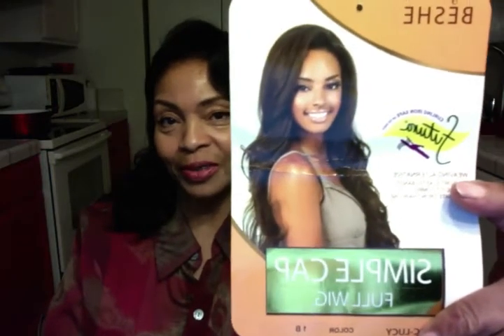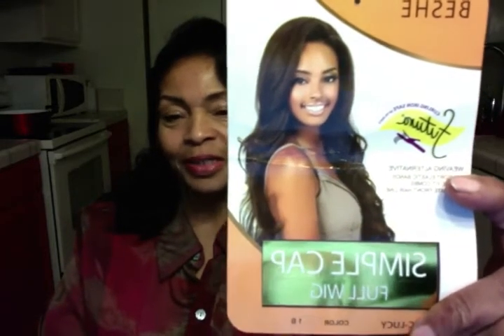PATSin2HAIR: * Not a PRESS & CURL or a Relaxer * It is a STYLED WIG!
PatLovesin2Hair: Not a Press & Curl or a Relaxer * It is a Styled WIG!  TWEEK IT...THEN WEAR IT. PatLovesIn2Hair ...Pats2cent...GodsIn2Love (Pat Love - LHH)